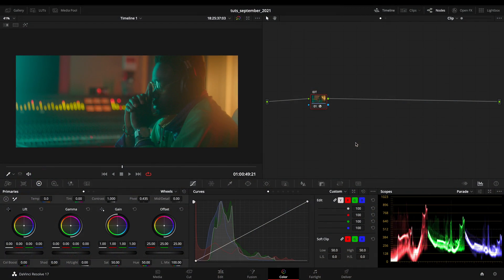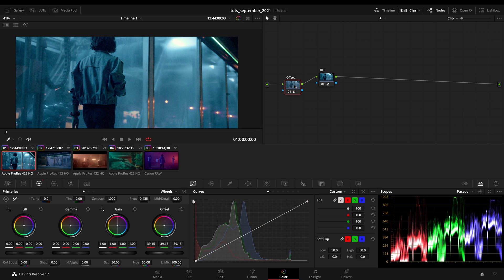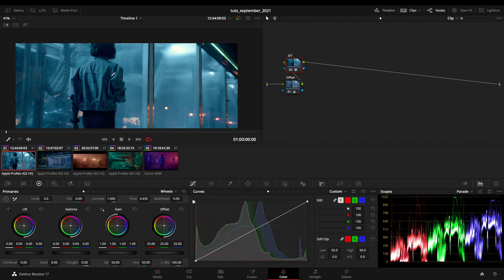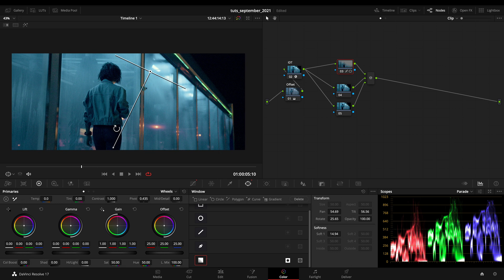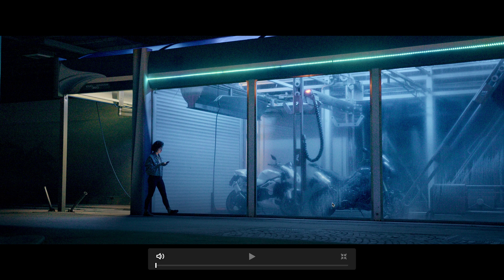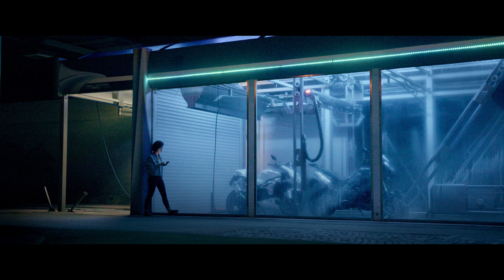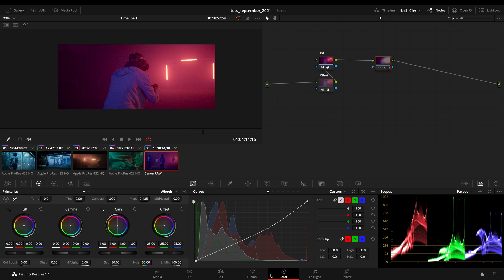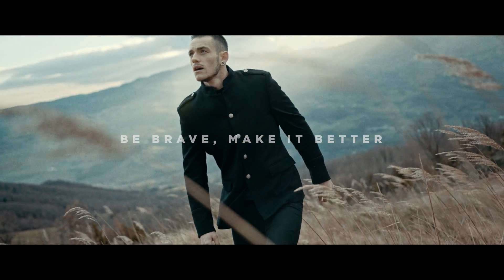Respect Cinematography in Davinci Resolve for God's sake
What a fancy title huh? BTW that's the truth, this is my N.1 rule when I work in post with Davinci Resolve: because you need to know that things are made in a certain way for a specific reason, and it might make sense that you would respect them during the post production process :)

Working with Davinci Resolve is not about creating fancy looks, it's about achieving a result coming from the pre pre pre pre pre pre pre pre production.. so, stick with it my Jedy friend!👨‍🚀

𝗧𝗶𝗿𝗲𝗱 𝗼𝗳 𝗣𝗿𝗲𝗺𝗶𝗲𝗿𝗲 𝗣𝗿𝗼?